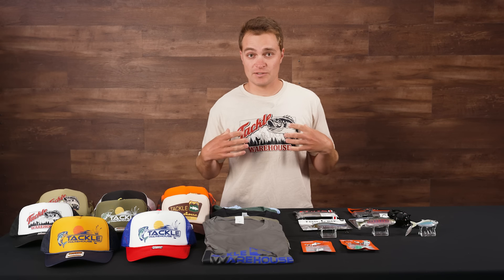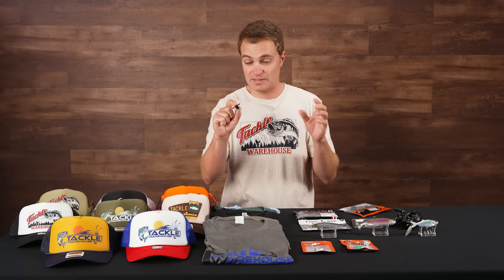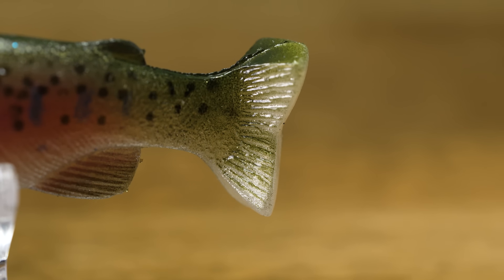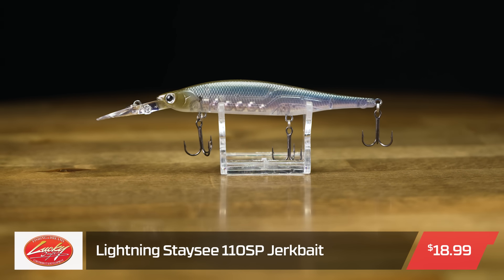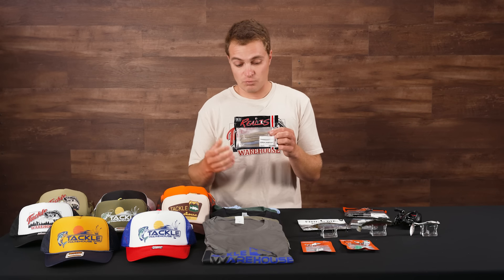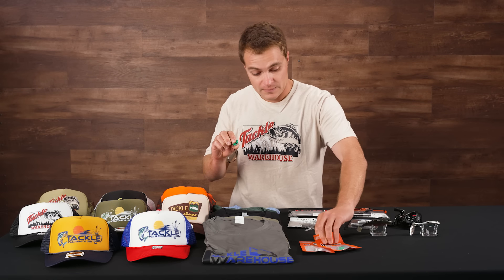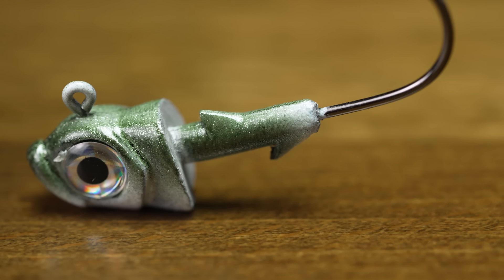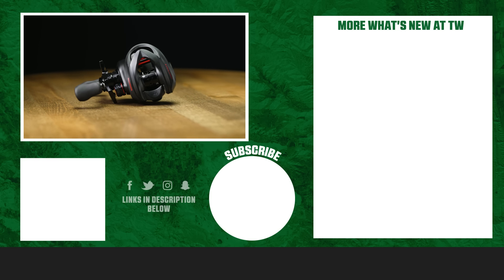CUTTING EDGE New Baits From Duo Realis, Lucky Craft, RAID, and More! PLUS NEW TW Exclusive Apparel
Tackle Warehouse is proud to introduce the newest and most cutting edge baits in this weeks episode of WNTW. We feature baits from Duo Realis, Lucky Craft, RAID Japan, Decoy Swimbaits, Fish or Die, FMTC, Nishine, Viking Heads and even a new finesse reel from KastKing. We also introduce a TON of new exclusive TW apparel like Hats, T-shirts, sun shirts and more! Make sure to keep it locked-in to the Tackle Warehouse VLOGs to get more exclusive insight, inventory updates, and the best prices.